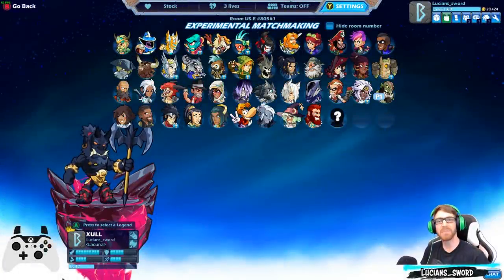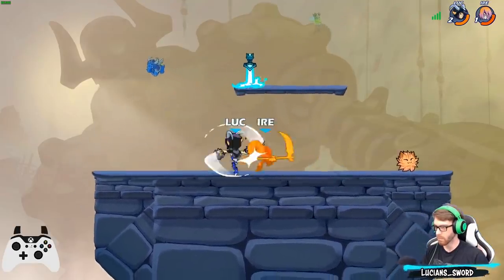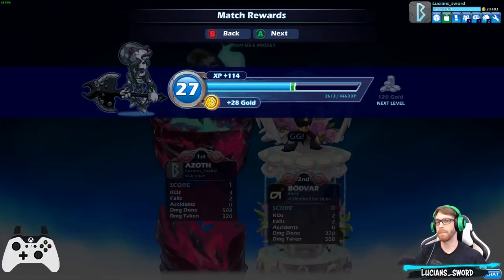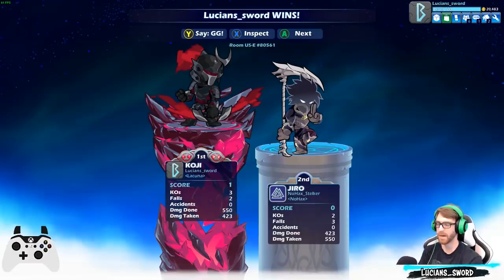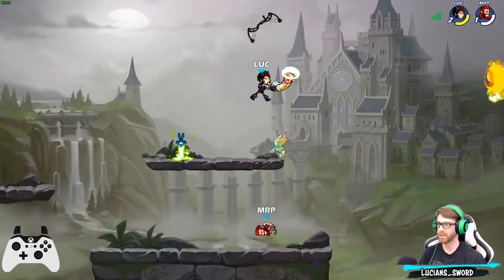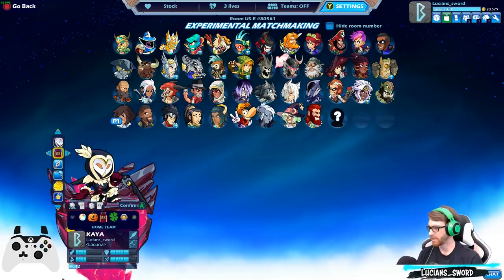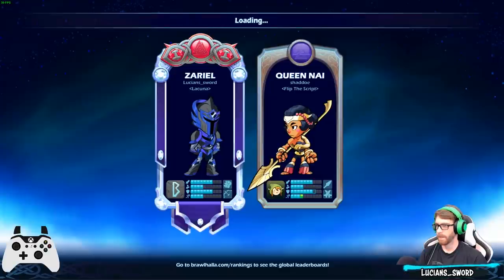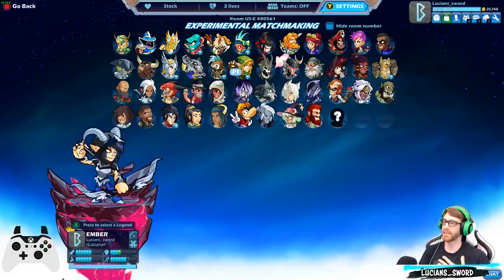A 1v1 Game with Every Bow Legend • Brawlhalla Diamond Gameplay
Become a Member and get access to custom avatars that level up as your membership ages, custom Emoji to use during live streams and premieres, and access to an exclusive viewer lobby for Sponsors Only!

FAQ:
- Microphone: Blue Yeti
- Headphones: Razer Kraken Tournament Edition
- Keyboard: Razer BlackWidow Chroma
- Mouse: Razer Mamba Hyperflux
- Webcam: Razer Kiyo

Computer:
Intel Core i7 4ghz
16gb ram
SSD+HDDs